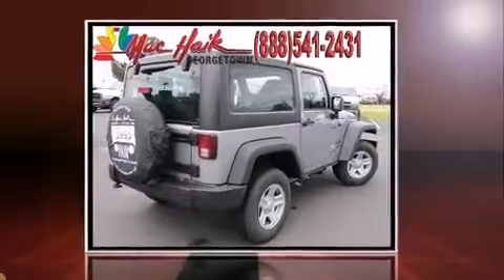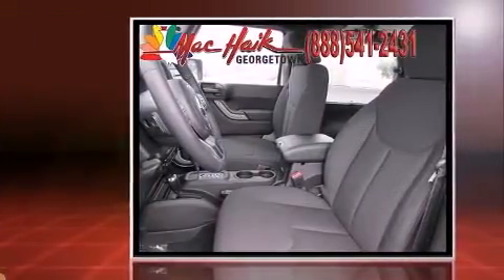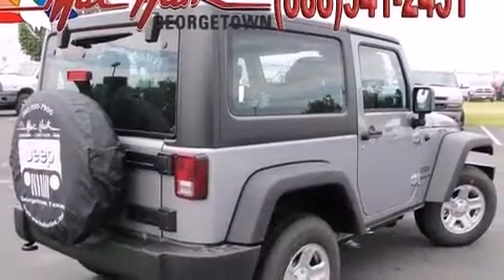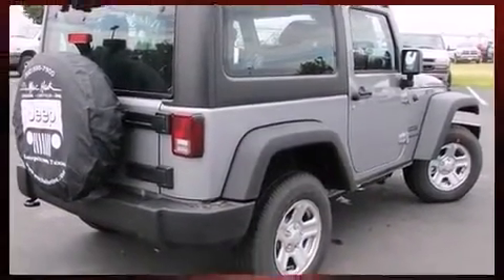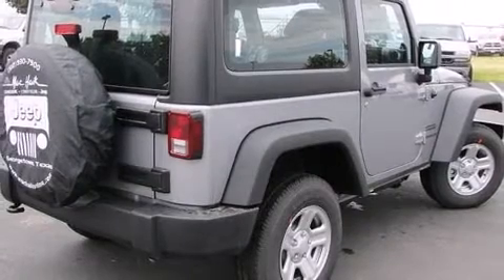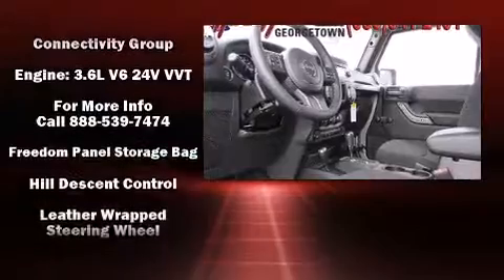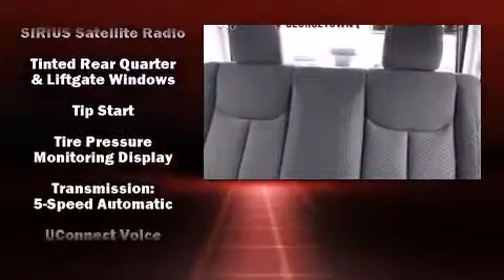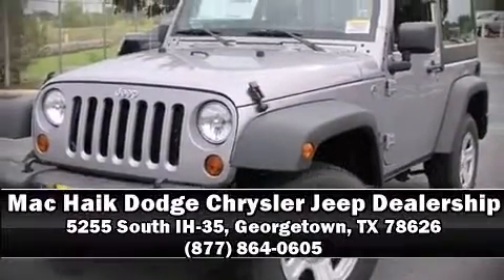2014 Jeep Wrangler Austin, TX | Coming Soon | Mac Haik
2014 Jeep Wrangler for sale close to Austin, TX coming soon to the Mac Haik Jeep dealership 30 minutes from Austin in Georgetown, TX. We still have 2013 Jeep Wranglers in stock but we need to make room for the upcoming 2014s. Hurry in today for limited time savings.